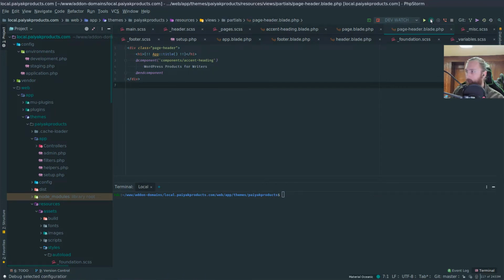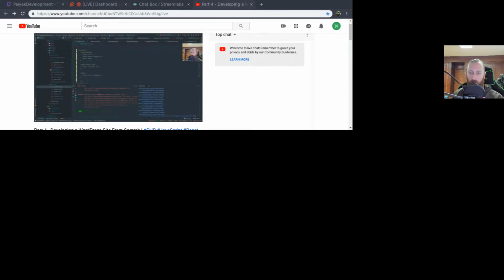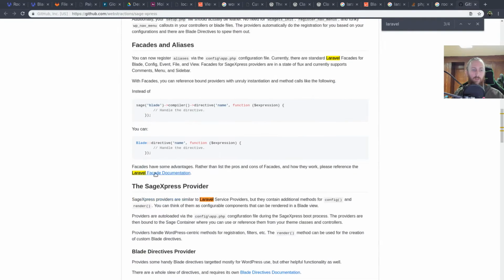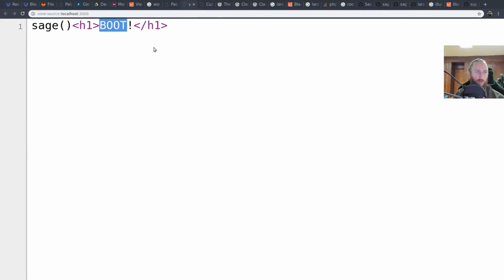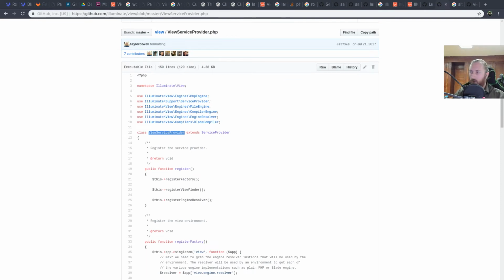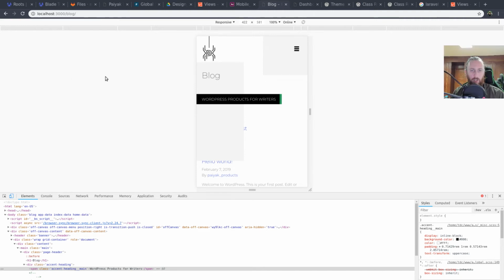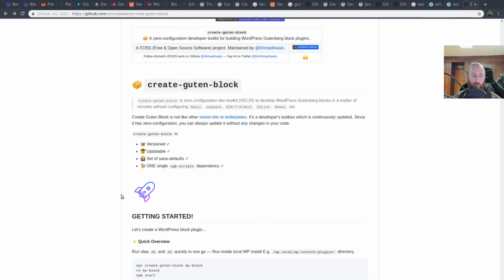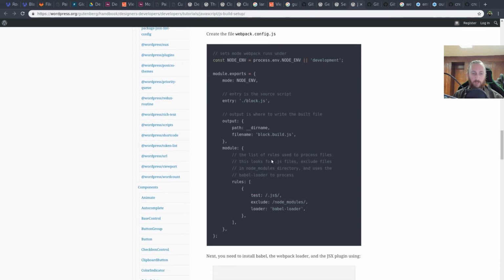Part 4 - Developing a WordPress Site From Scratch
0. Taking the design and implementing it step by step